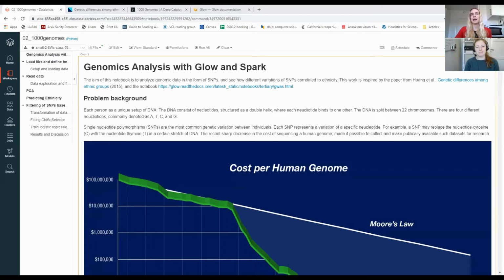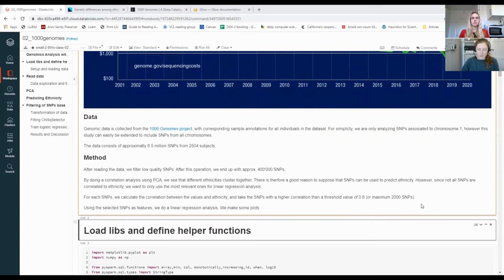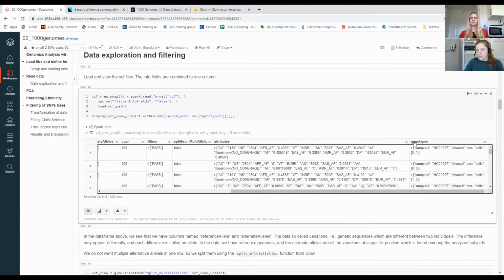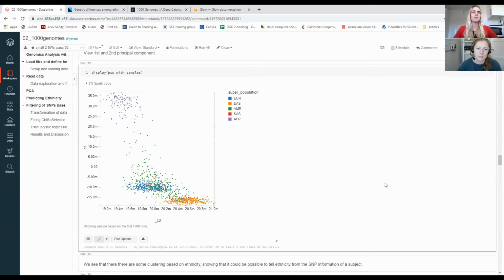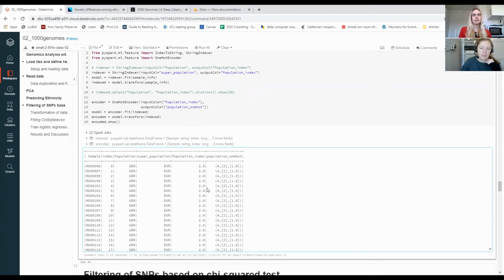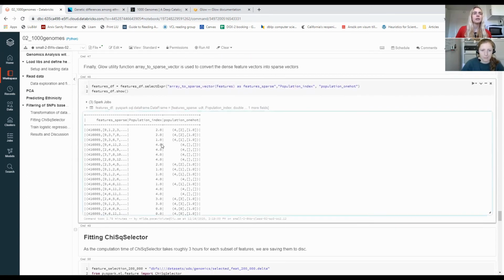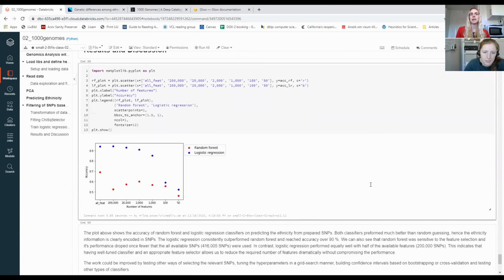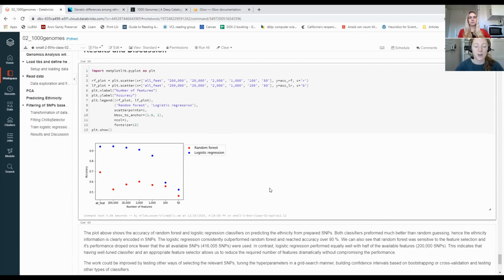Genomic Anlaysis with Spark and Glow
This video was made as part of the WASP PhD graduate course "Scalable Data Science and Distributed Systems, fall 2020.